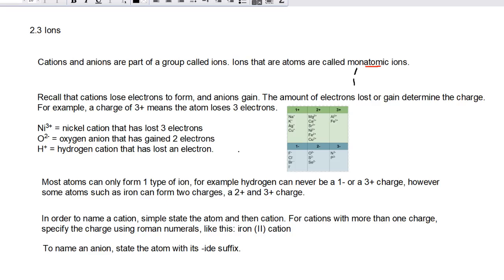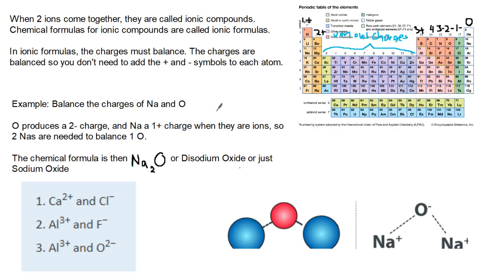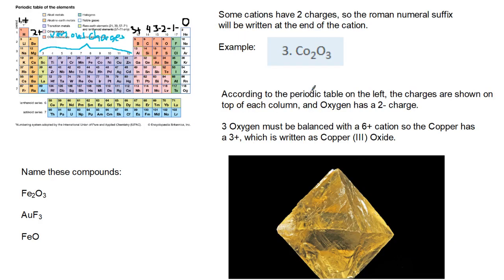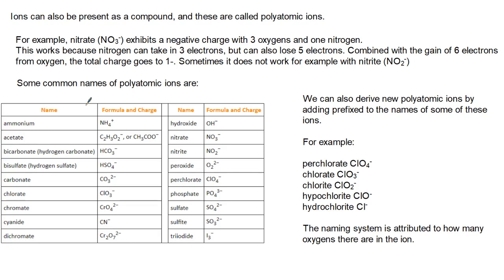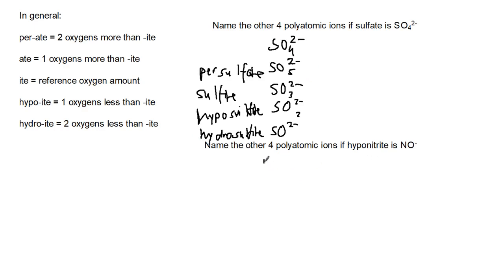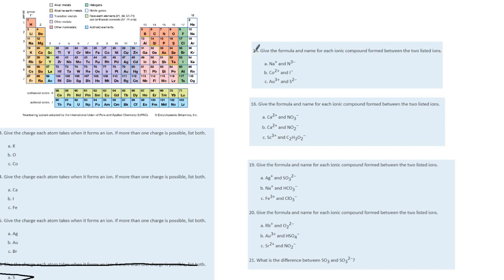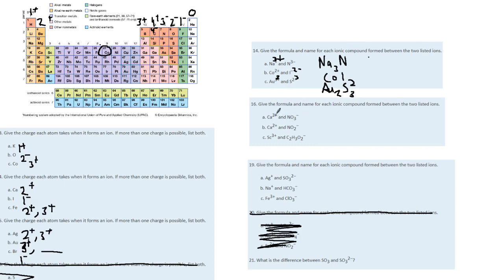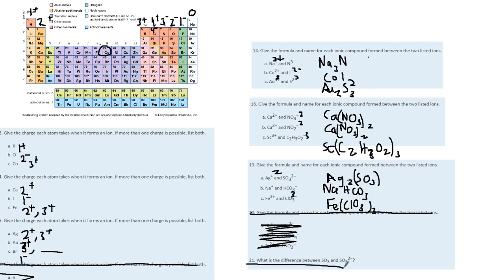Chemistry | 2.3 Ions